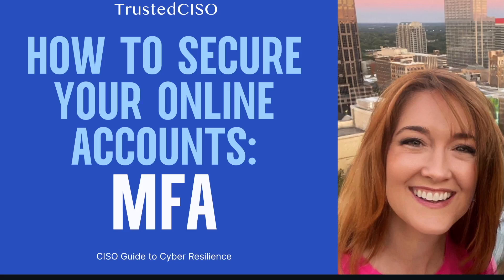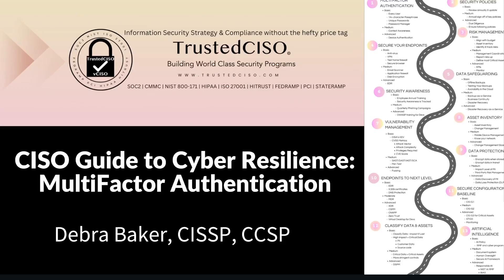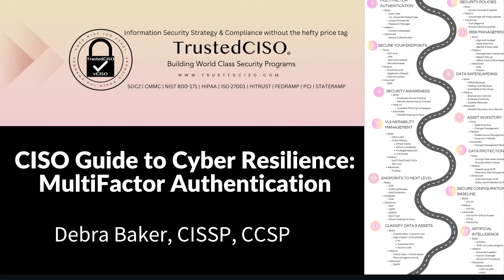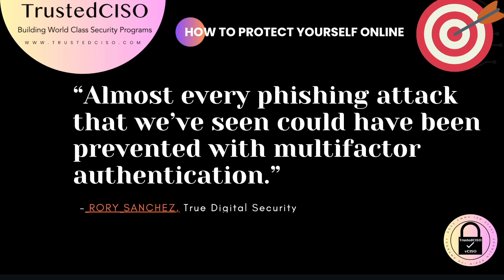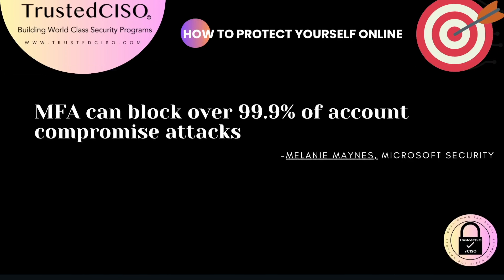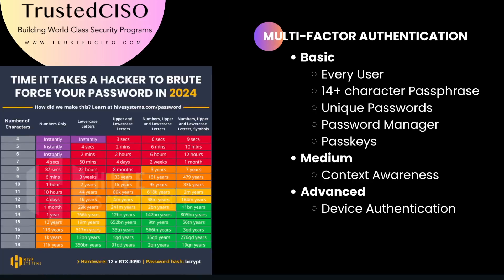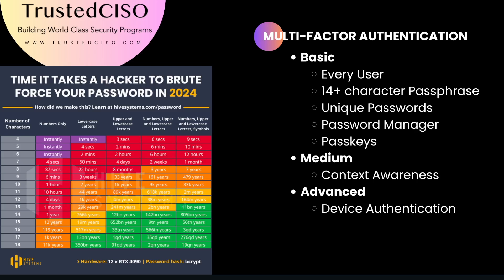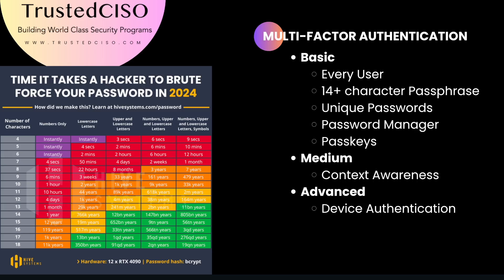How to Secure Your Online Accounts from Hackers!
Protecting your digital presence is more critical than ever. In this video, we will show you how to secure your online accounts from hackers. You'll learn practical steps and expert tips to fortify your online security and protect your sensitive information. We will cover two-factor authentication. Stay ahead of cyber threats and ensure your accounts are safe. Watch now and take control of your digital life!

In this video, you’ll discover:

• The importance of two-factor authentication
• Security tools to keep your accounts safe

By following these steps, you'll significantly reduce the risk of unauthorized access to your online accounts. Don’t wait until it’s too late—secure your online accounts now!